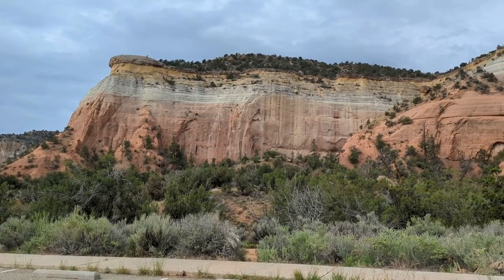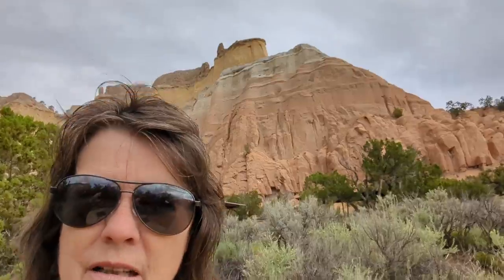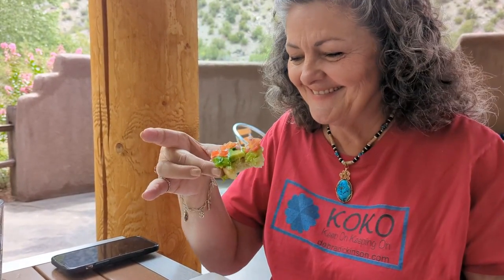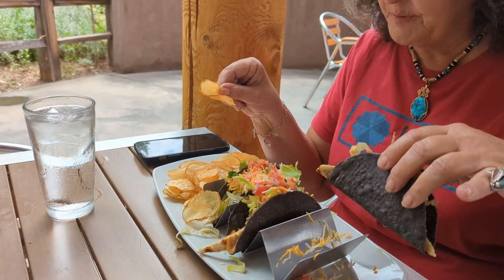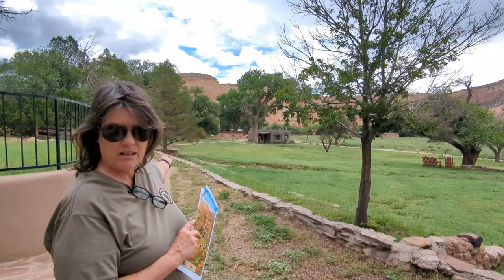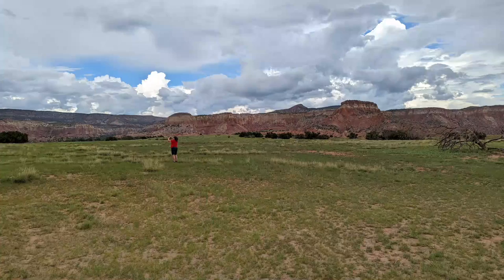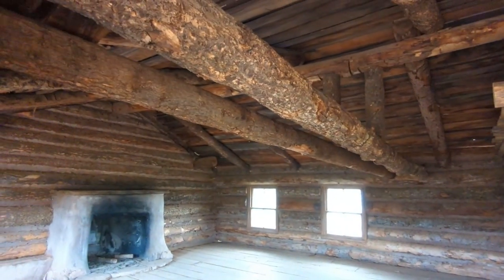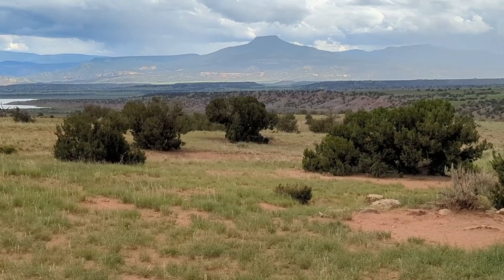Georgia O'Keeffe Home Tour | Ghost Ranch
Georgia O'Keeffe Home Tour | Ghost Ranch.  Debra surprised me with an early birthday present and bought ticket for a tour of Georgia O'Keeffe's home and Ghost Ranch.

CAMERA GEAR:
Sony Alpha a6000 mirrorless camera
GoPro Hero 7

Renoogy 100 Watt Solar Suitcase
50' foot Solar Panel Extension Cables